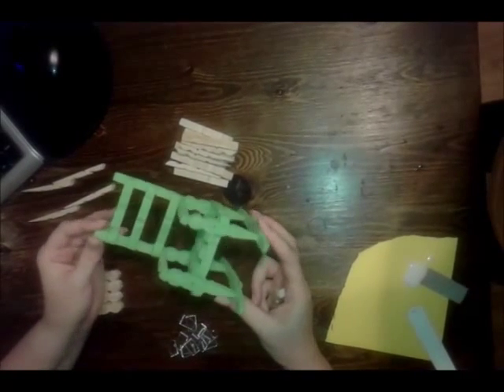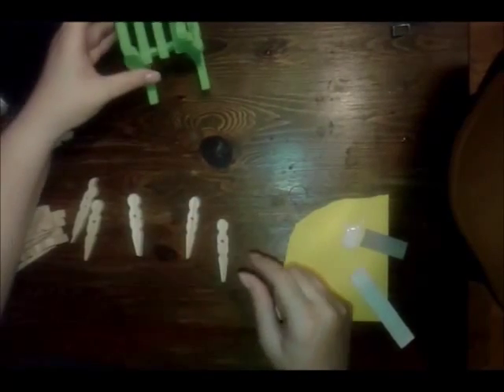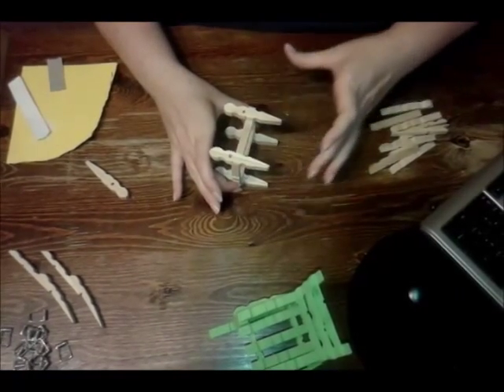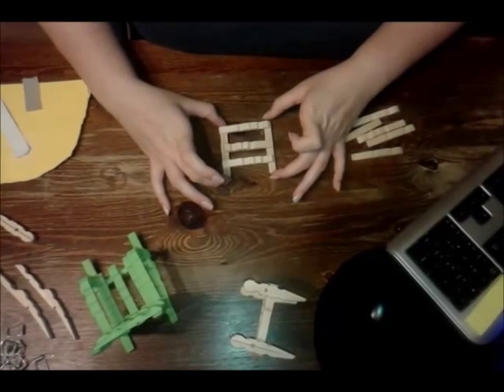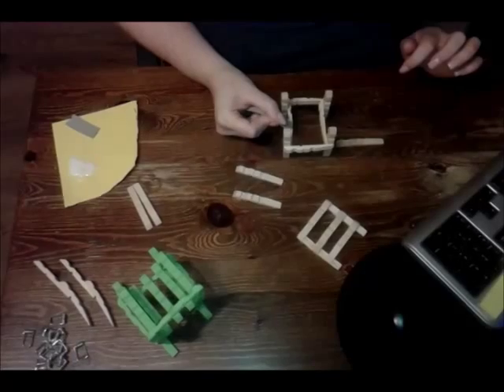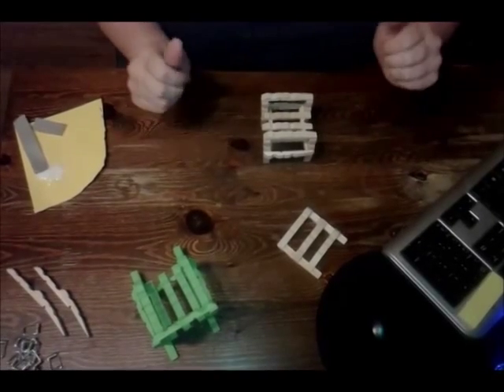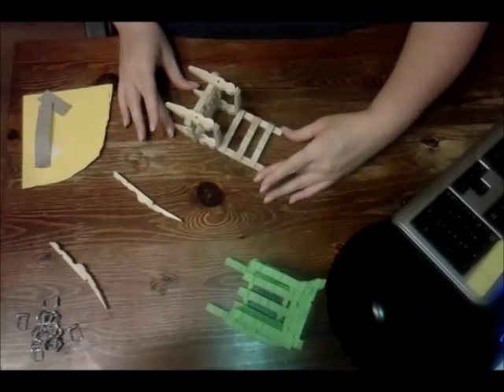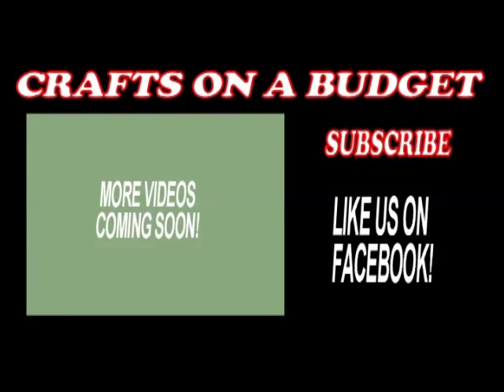Clothespin Doll Rocking Chair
Here is a tutorial on how to create a rocking chair for a small doll, stuffed animal or whatever use you want to use it for out of clothespins.

Materials Needed:

12 Clothespins
Glue
Paint

Overall the project cost me around $1 to make.

Credits